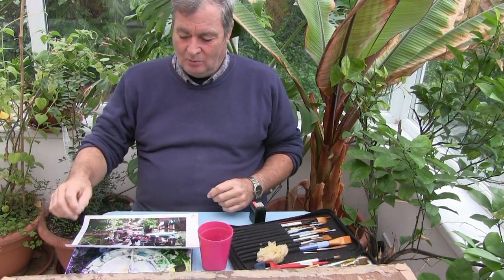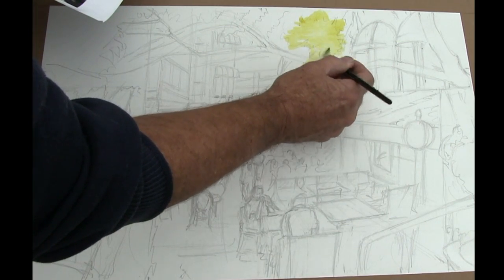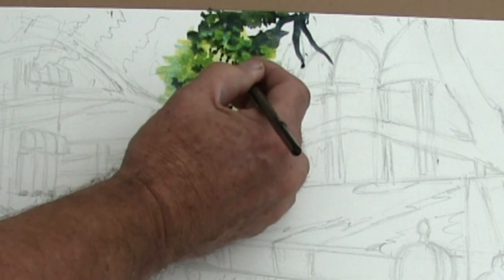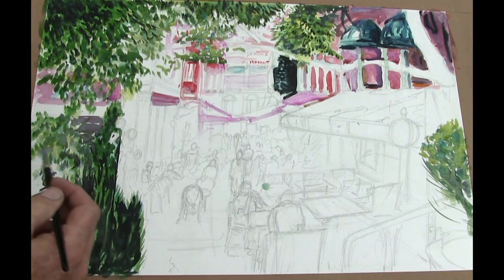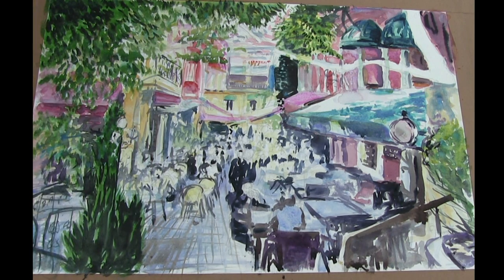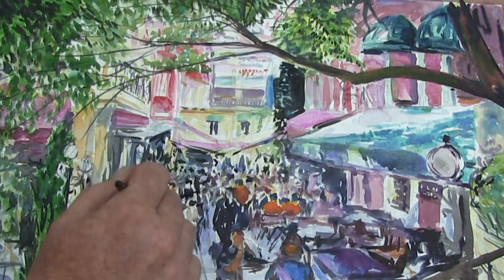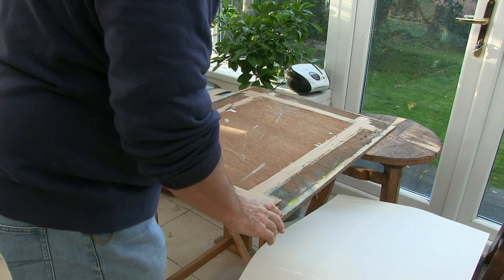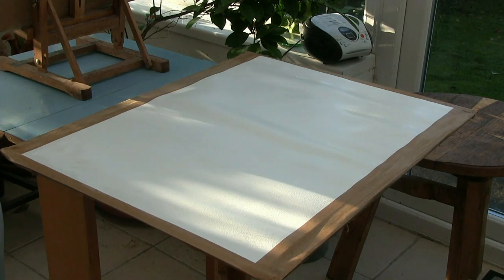The Very Basics of Watercolour Part 3 - 1 of 2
Penultimate in this series introducing watercolour and gradually showing more advanced and different methods. This time a traditional delicate painting of a French street scene, using Windsor and Newton fine pigments. The next will be a big, loose and bold full sheet artwork using bright Russian colours.